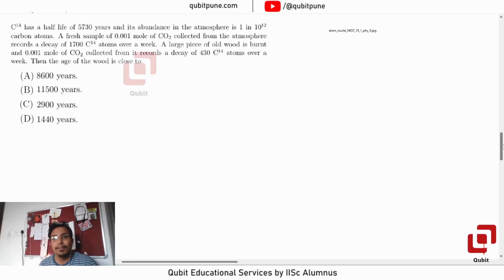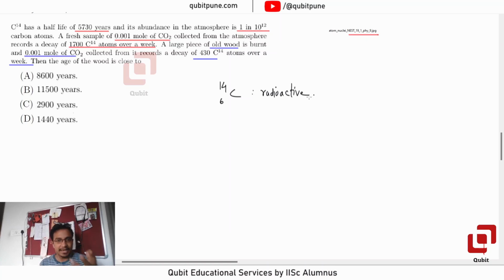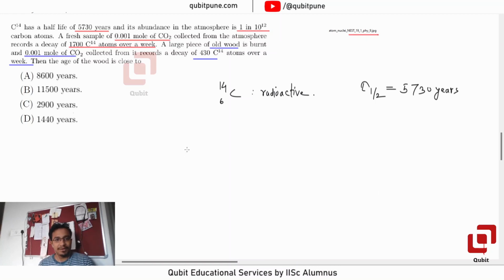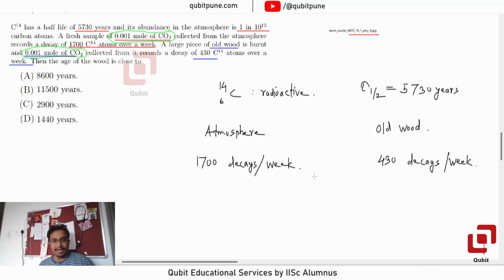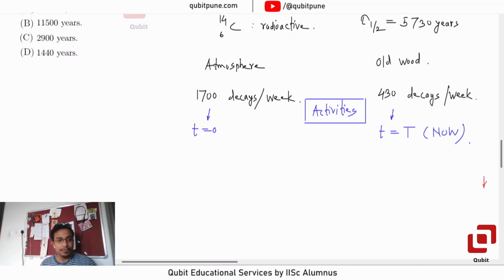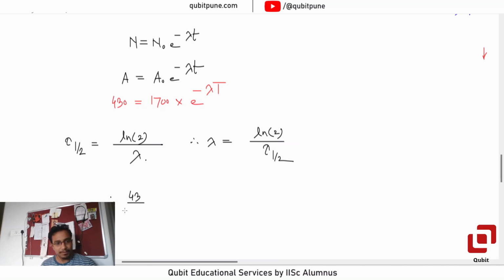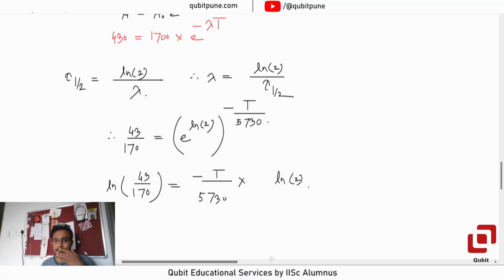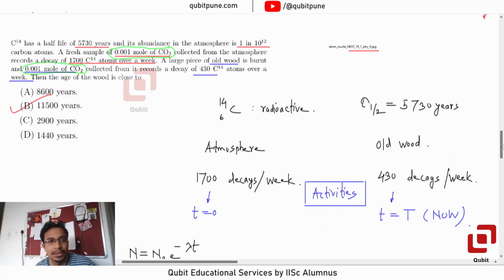NEST 2019 Shift 1 Physics Solutions Q9